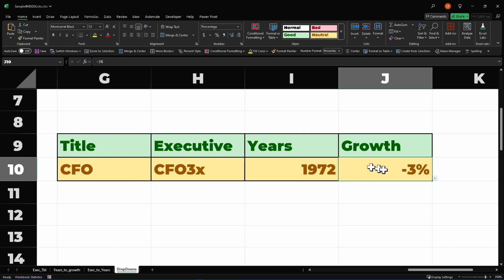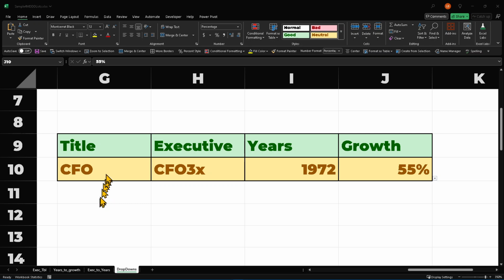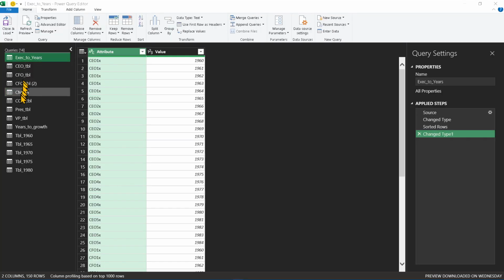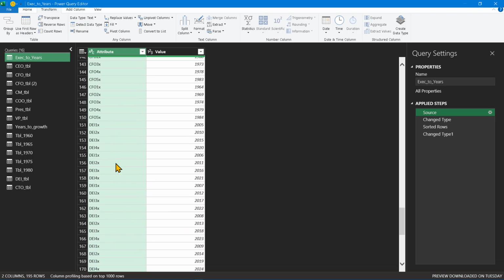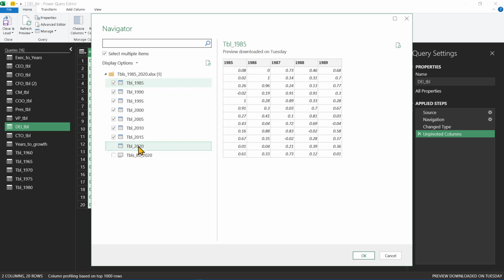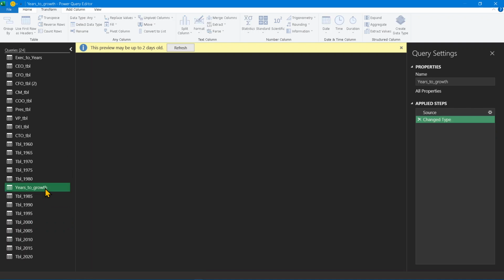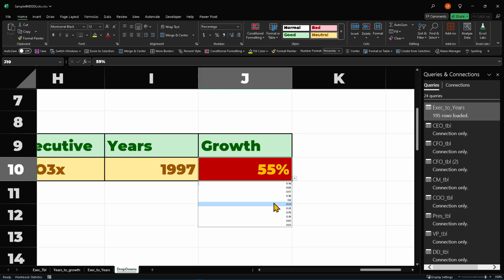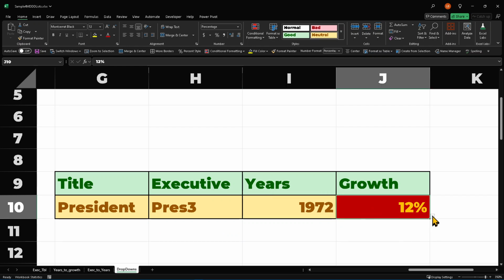Excel 365 - Part 2 of Multiple Dependent Drop-Down Lists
This is a second part of the previous video, demonstrating how easy it is to add data to the model we setup in the previous video.